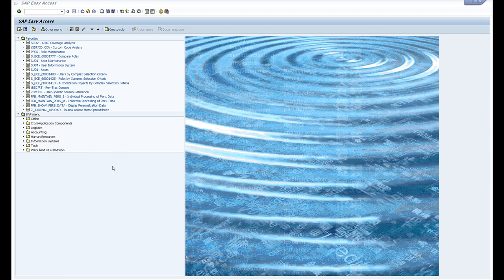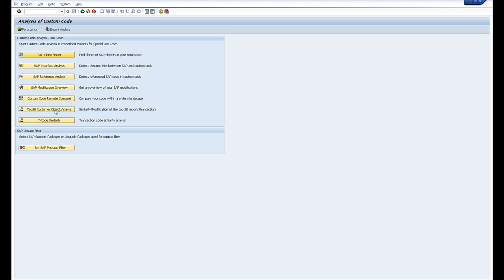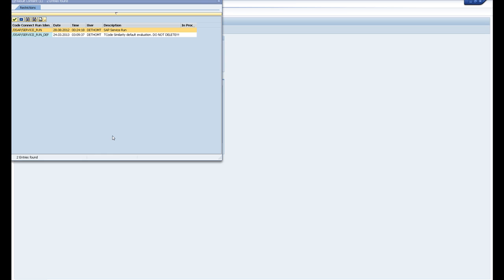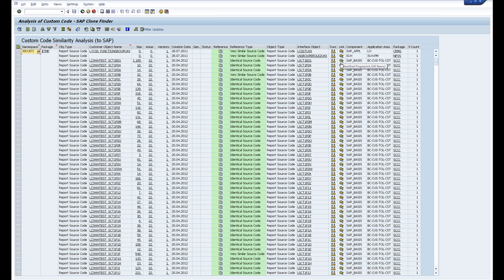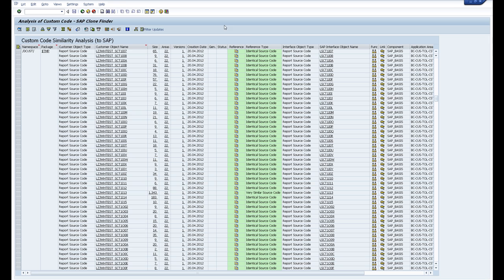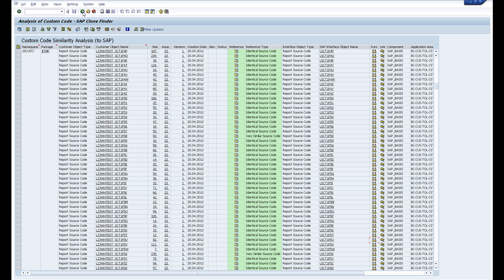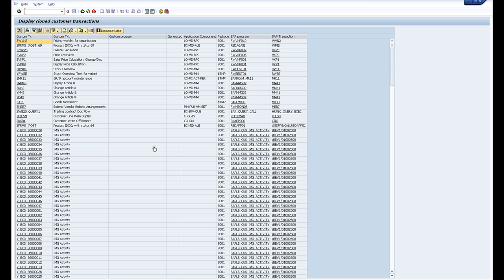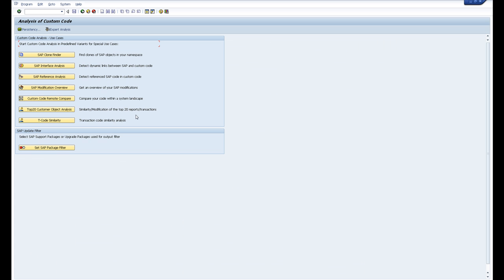SAP Clone Finder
Custom Code Analysis